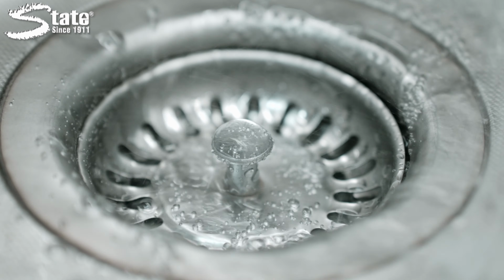PrimeZyme™: The Right Fit for Your Drain Lines?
State's PrimeZyme™ is a drain maintenance product formulated as a stabilized enzyme and biological concentrate for the purpose of quickly and efficiently breaking down a variety of organic material. The enzymes specifically target and accelerate the breakdown of large particles of fats, oils, greases (FOG), starches and proteins.

If you are considering purchasing PrimeZyme™, this video is a great guide to answer questions such as "What is PrimeZyme™?", "How do I use PrimeZyme™?", and "How much will PrimeZyme™ cost me?". If you're in charge of your facility's Lift Station maintenance, PrimeZyme™ may be able to make your job easier.

To learn more about State's products, the markets we operate in, general drain care information, and more, visit our learning center

00:00 Introduction
00:26 What is PrimeZyme™?
01:21 Who is PrimeZyme™ a good fit for?
01:42 Who is PrimeZyme™ NOT a good fit for?
01:59 When and why do I need PrimeZyme™?
02:26 How do I use PrimeZyme™?
02:50 How much does PrimeZyme™ cost?
03:10 How do I buy PrimeZyme™?
03:34 Check out our Learning Center!